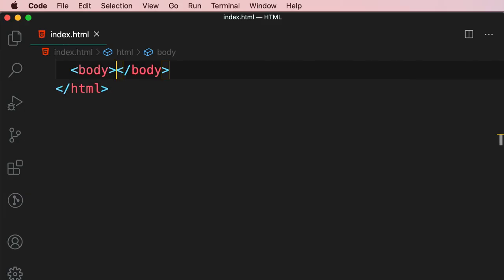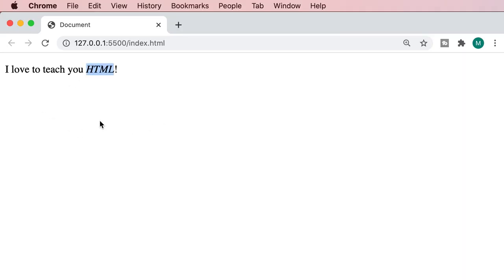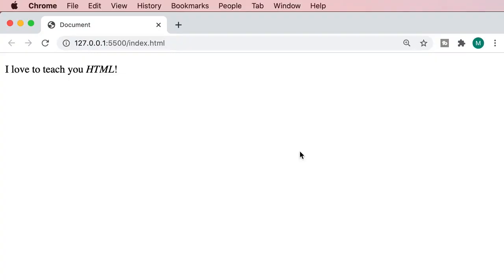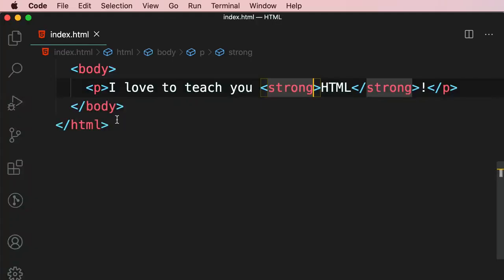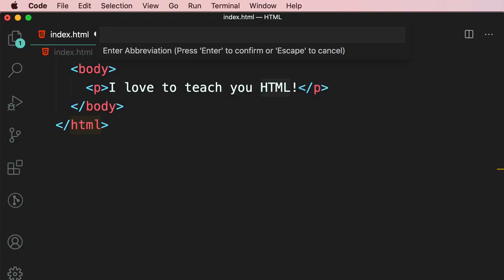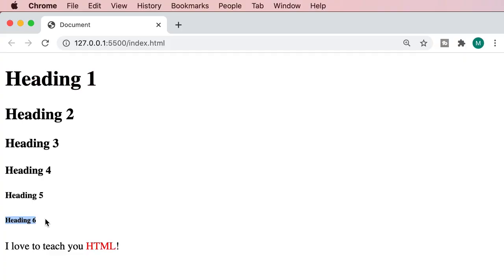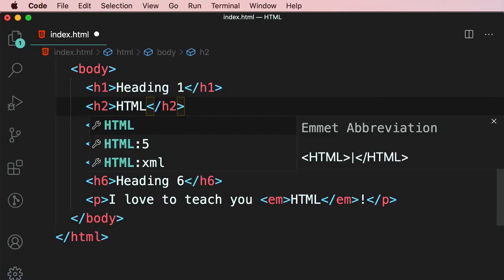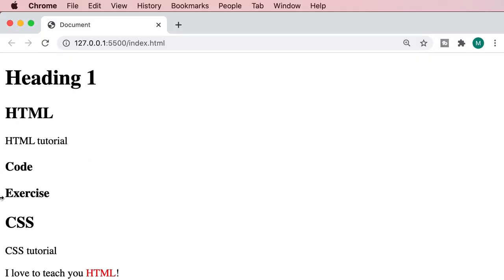3 Text Code with Mosh